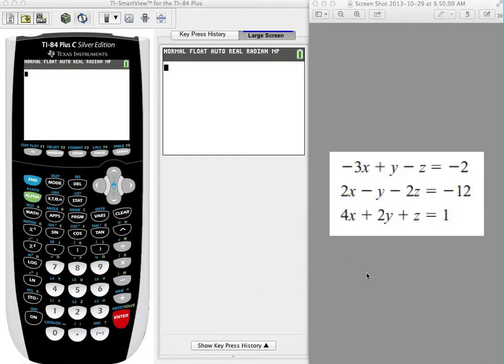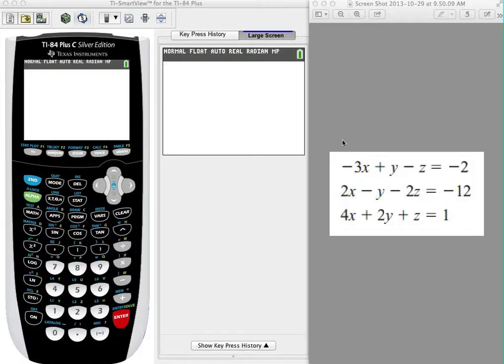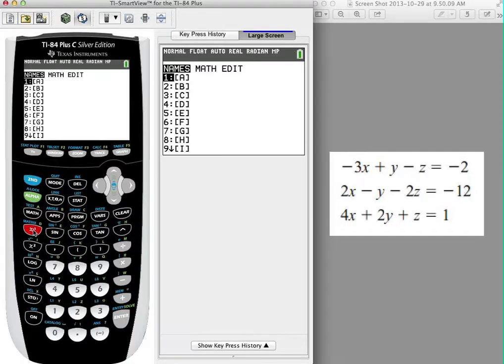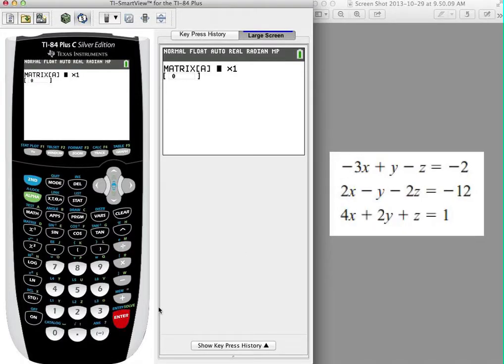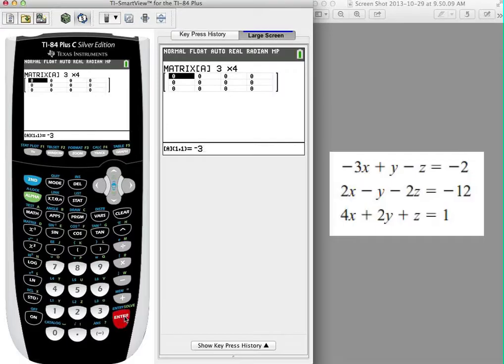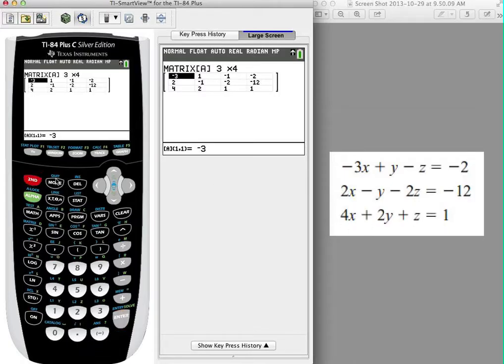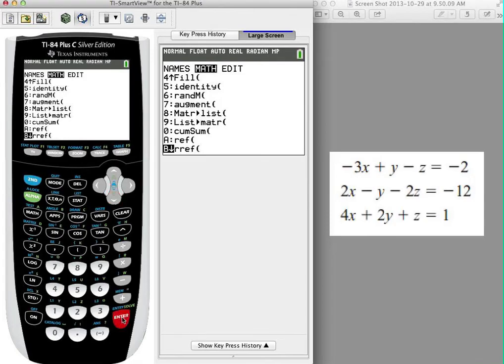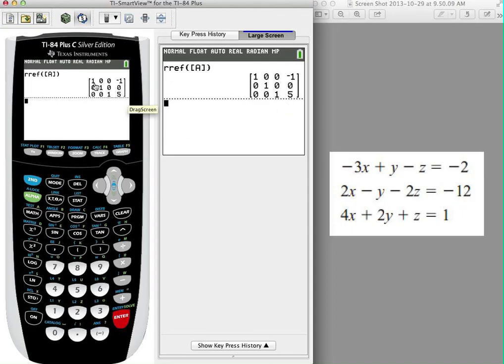TI-84 Tutorial - Solving for 3 Variables using the RREF Feature (in Matrix Menu)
In this video, I demonstrate how to solve for lots of variables at once using the RREF feature of the TI-84.